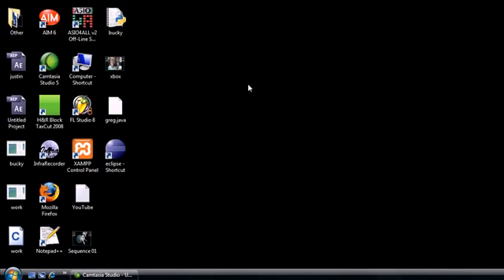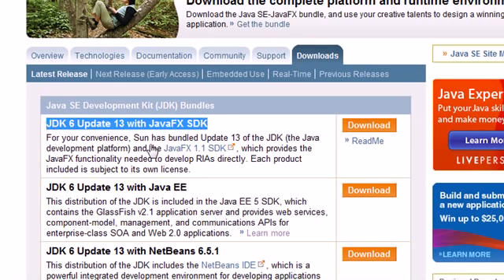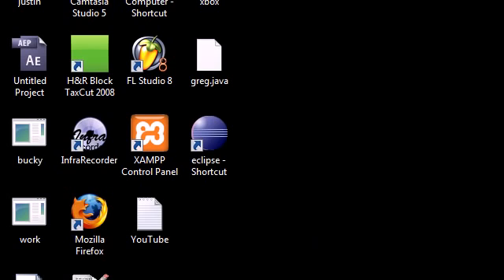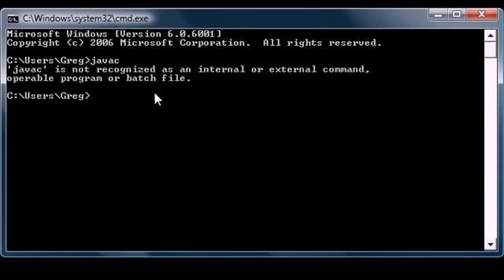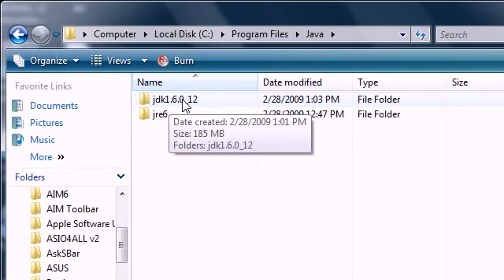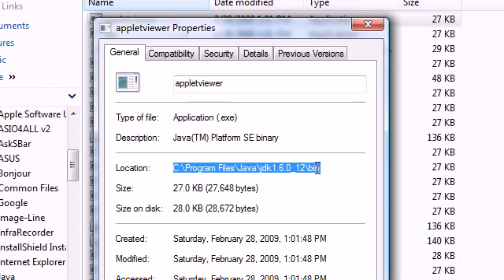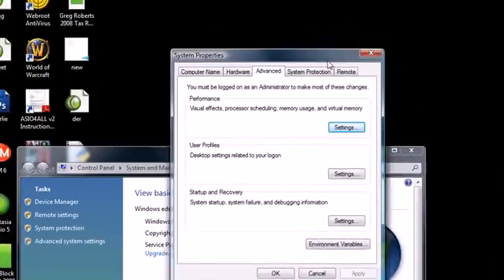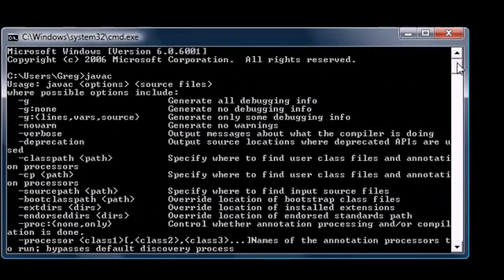Java Programming Tutorial 1 Installing the JDK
Smart E Learning:

Learn how to download and install the Java Development Kit